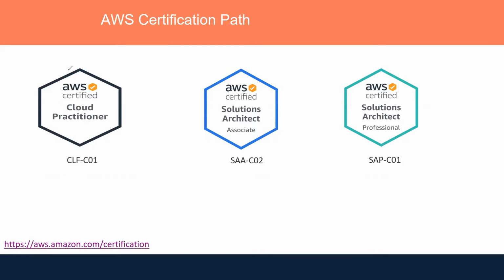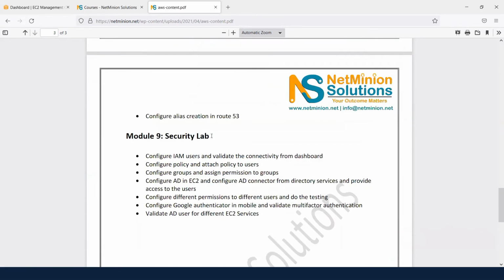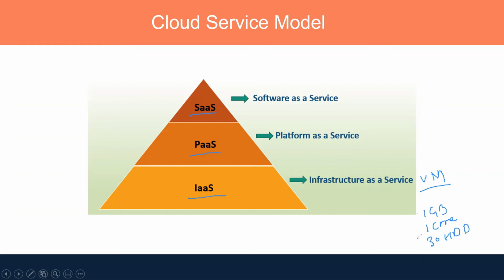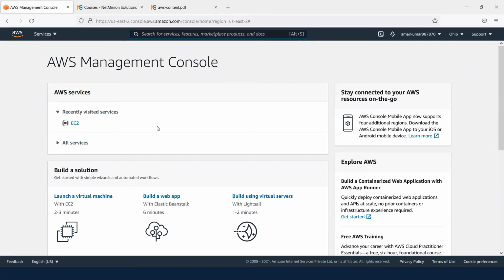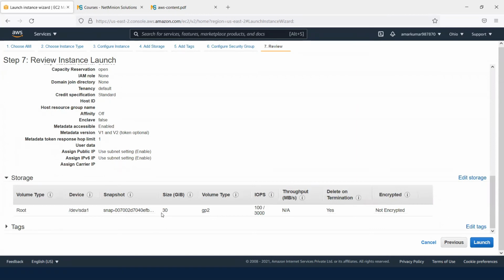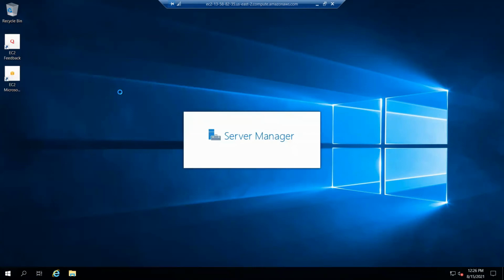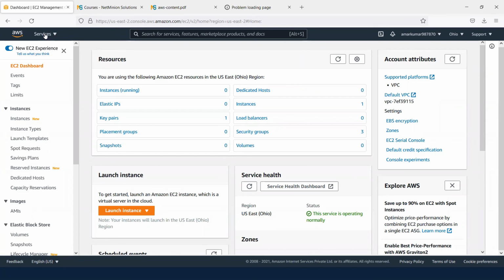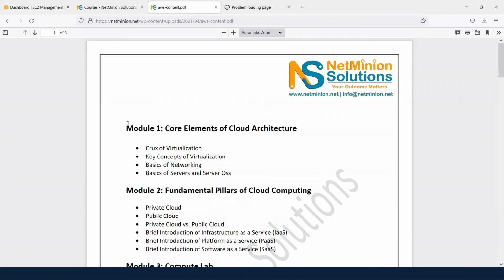What You should Immediately Do About Learning Aws || Live Demo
Thanks Upfront,
NetMinion Team.